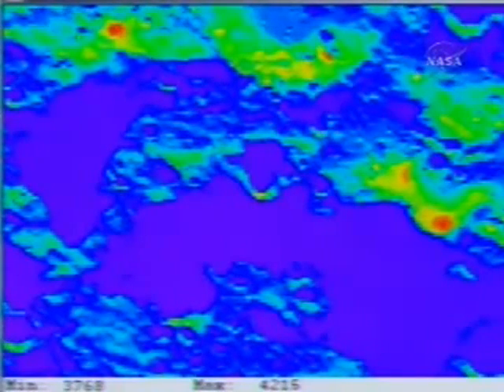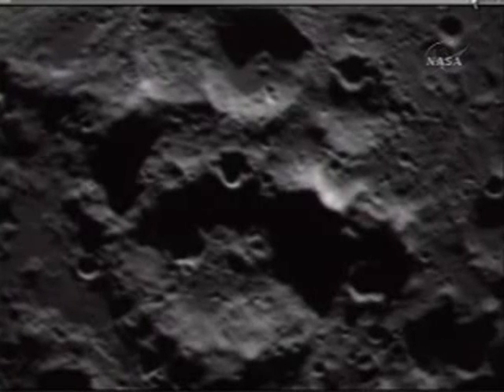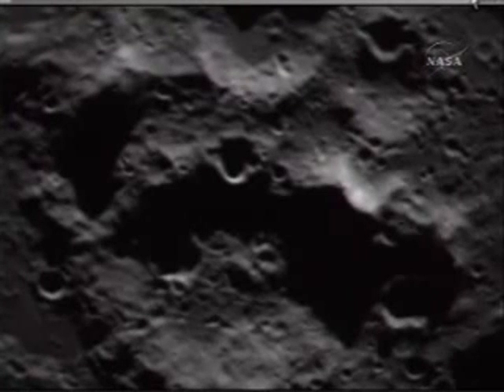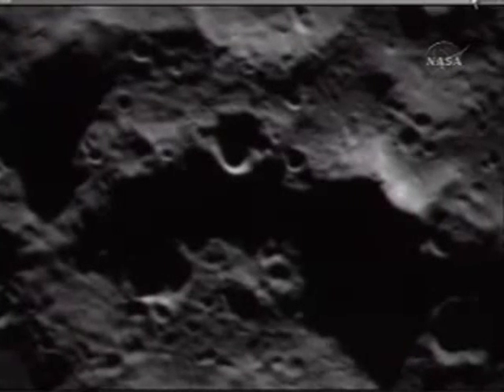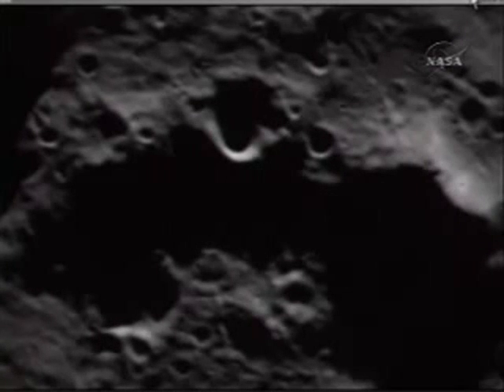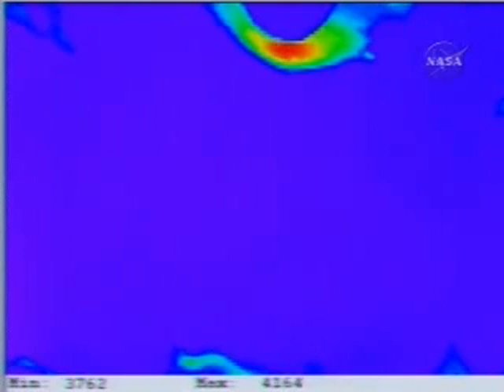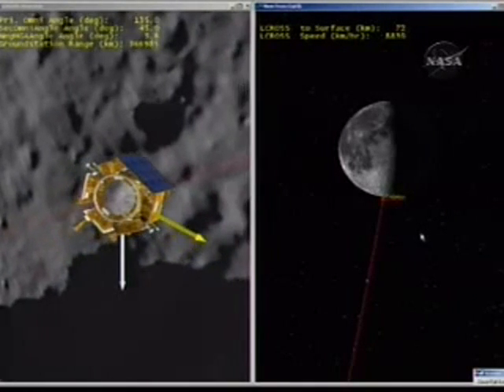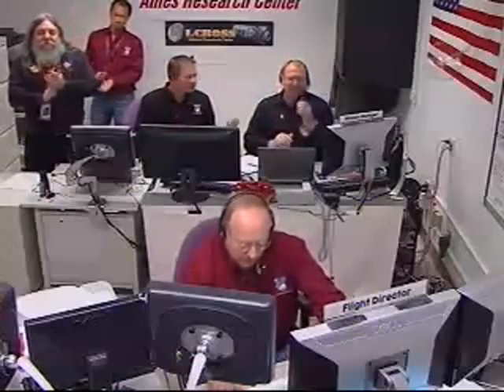LCROSS moon bombing impact video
The full LCROSS impact video recorded. See what viewers has to say on this